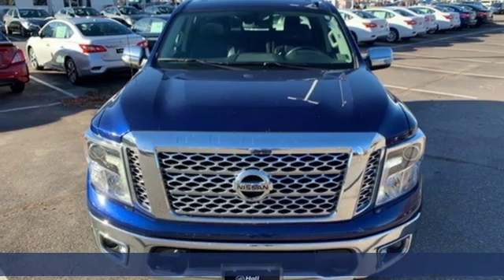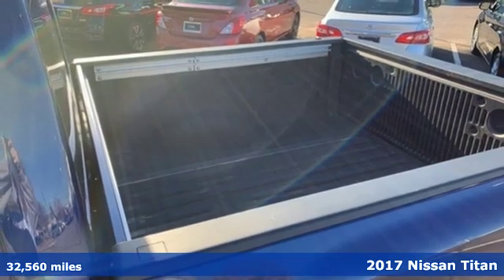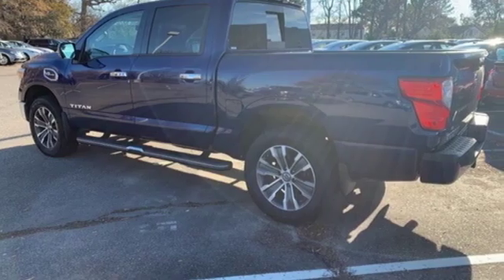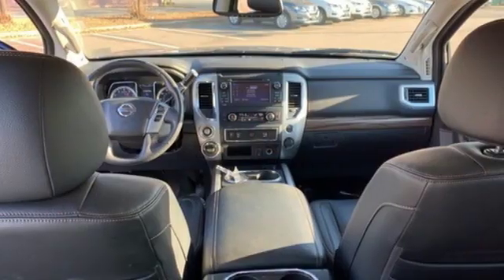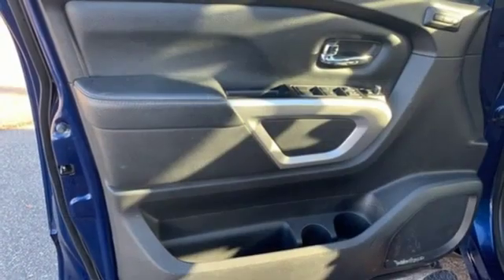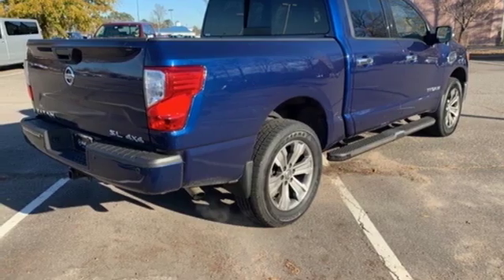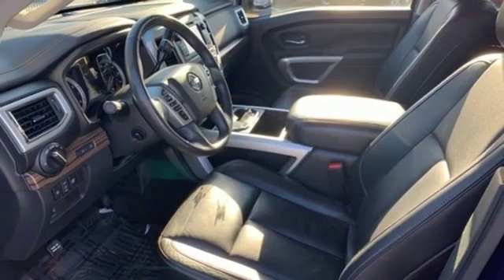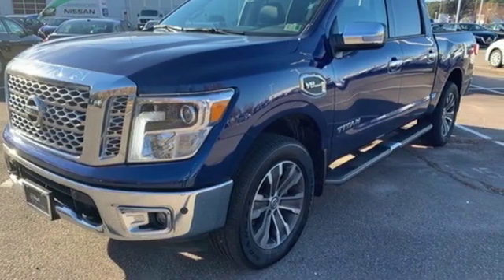Used 2017 Nissan Titan Chesapeake VA Norfolk, VA 15R3996 - SOLD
Year: 2017
Make: Nissan
Model: Titan
Trim: SL
Engine: 5.6L V8
Transmission: 7-Speed Automatic
Color: Blue
Interior: black
Mileage: 32560
Stock #: 15R3996
VIN: 1N6AA1E53HN556181
JUST ARRIVED. PENDING INSPECTION. CARFAX One-Owner. Clean CARFAX. Deep Blue Pearl 2017 Nissan Titan SL 4WD 7-Speed Automatic 5.6L V8 4WD.brbrRecent Arrival!brbrbrbrbr*Every Internet Price includes current applicable dealer discounts. Your additional costs are sales tax, tag and title fees for the state in which the vehicle will be registered, any dealer-installed options (if applicable) and a $699 dealer processing fee (Virginia, North Carolina). Prices are subject to change, and prior sales are excluded. While every reasonable effort is made to ensure the accuracy of this information, we are not responsible for any errors or omissions contained on these pages. Please verify any information in question with the dealer.

Address:
3417 Western Branch Blvd